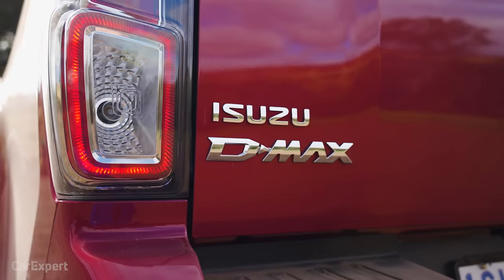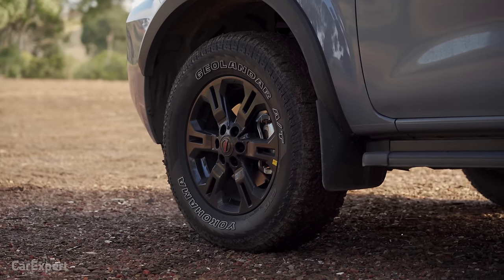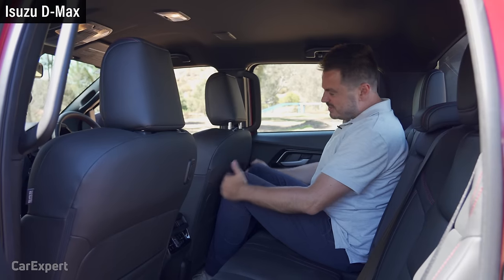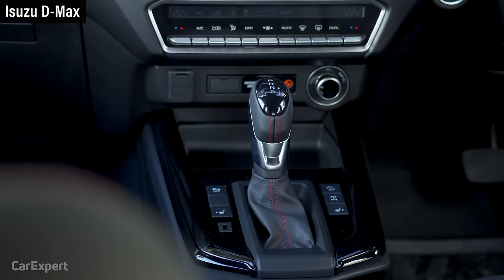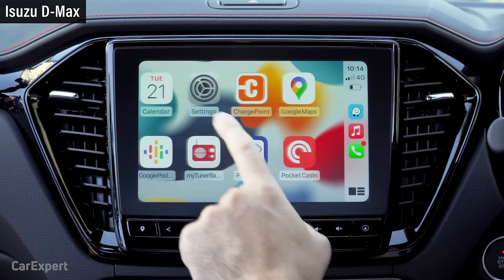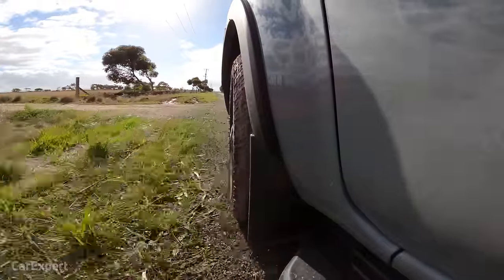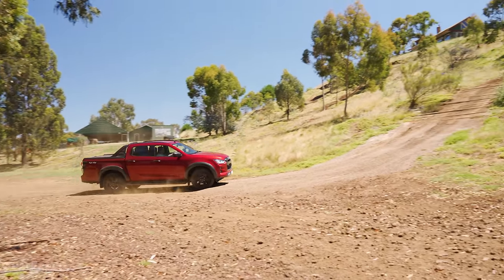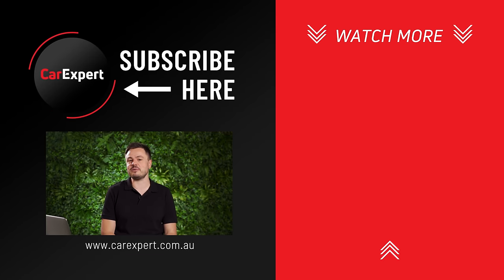Navara v D-Max comparison review (inc. 0-100): Nissan Pro-4X and Isuzu X-Terrain compared!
So you've got some cash to burn on a new work ute/bakkie/pickup truck, but you're not sure what to buy. We've compared the 2022 Nissan Navara Pro-4X and the 2022 Isuzu D-Max X-Terrain to see which is better across a number of categories and why. Below you'll find links to detailed reviews of each vehicle as well! Paul Maric sits down to compare the two.

Skip Ahead:
Intro 00:00
Exterior 01:08
Interior 04:14
Cabin Comfort 06:03
Storage 07:21
Infotainment 10:16
Safety 12:52
Driving 14:10
Verdict 20:49